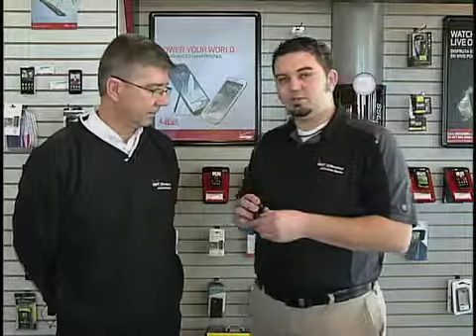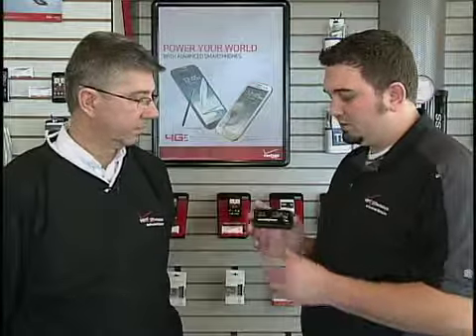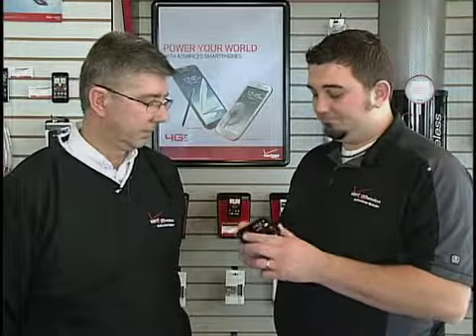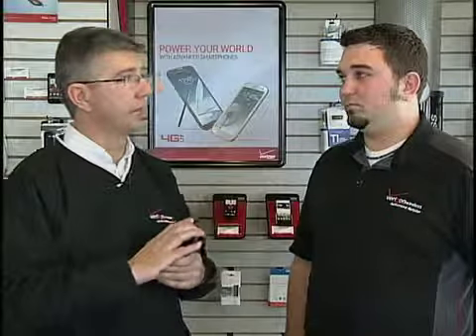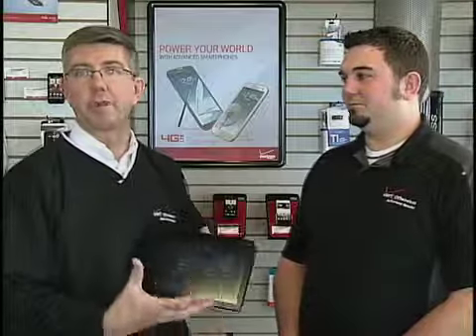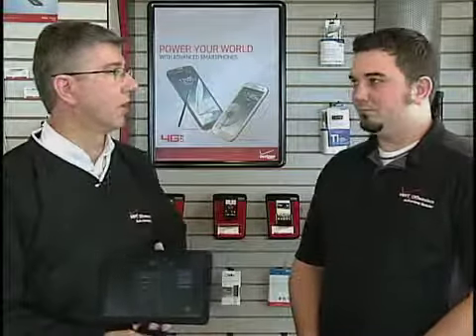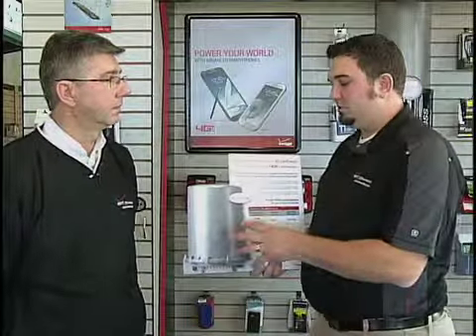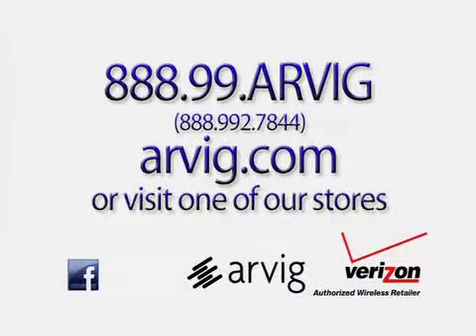Wireless Internet Options for Home or Devices